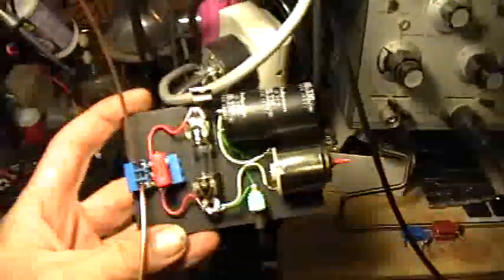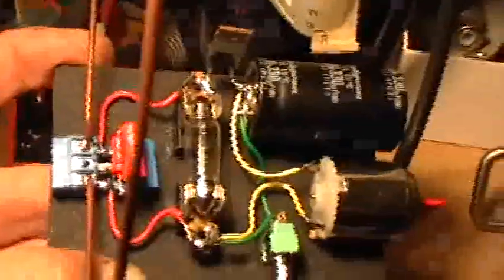Electric OU: Wireless Power Demo 5: Motor Load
As you see... not only resistive loads can be powered. Any load can be powered using the capacitor reservoir buffer.